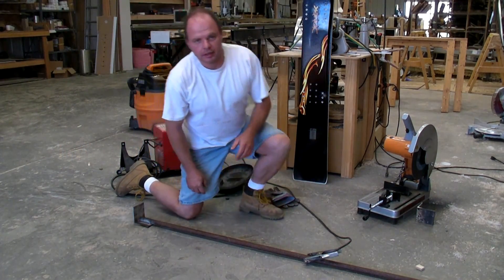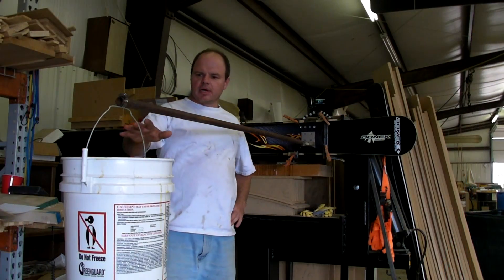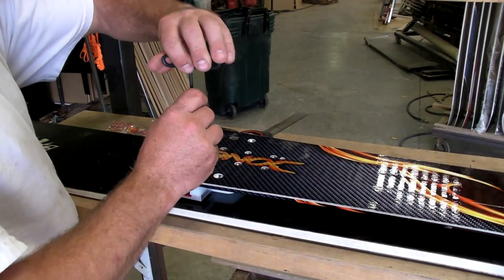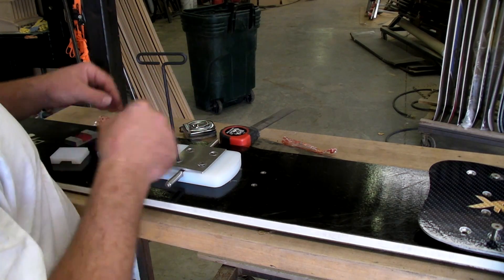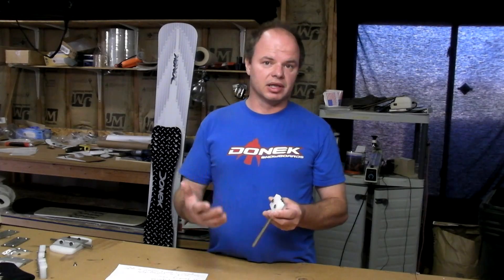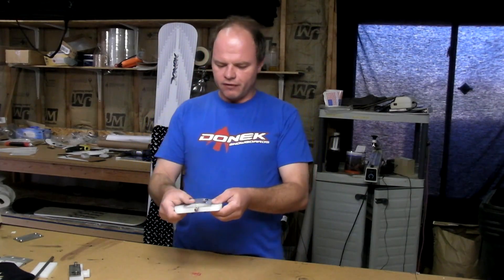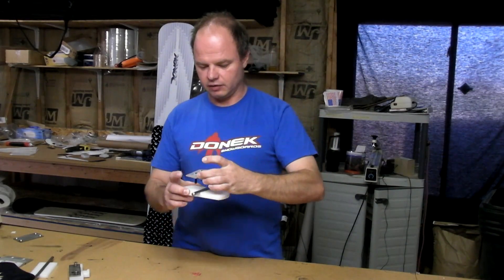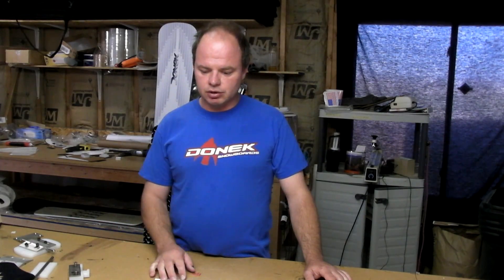Plate System Destructive Testing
What we've learned from pushing our plate system to the limits.